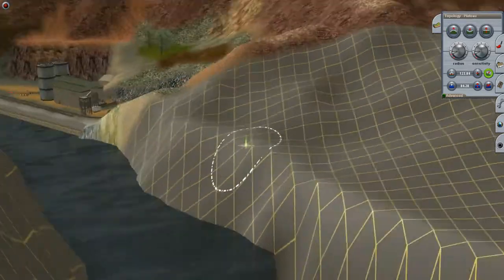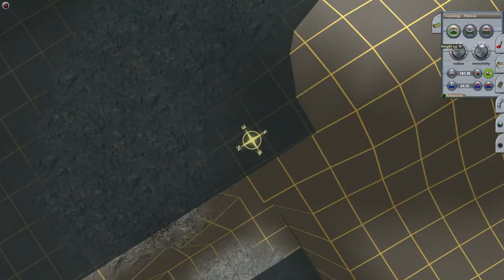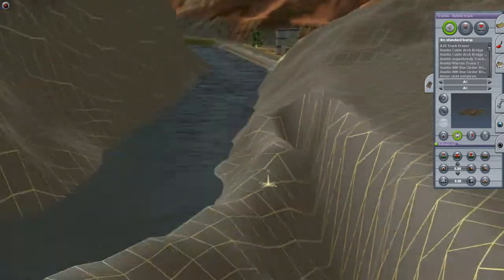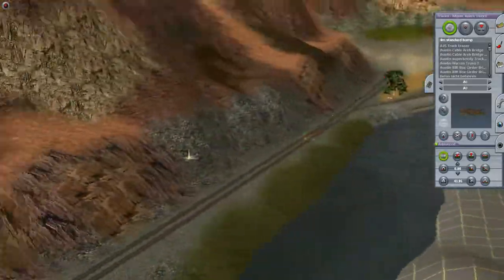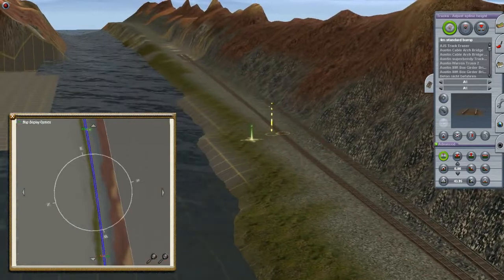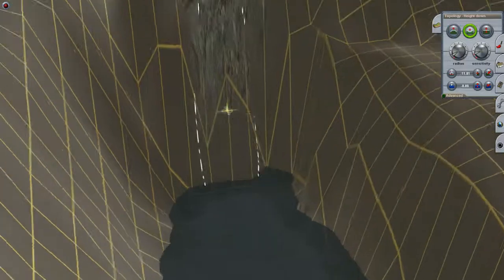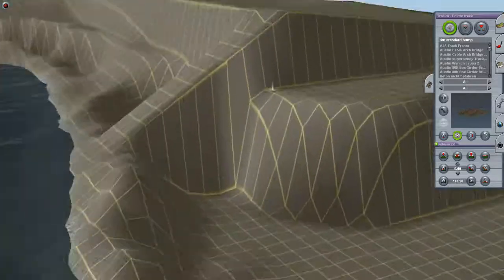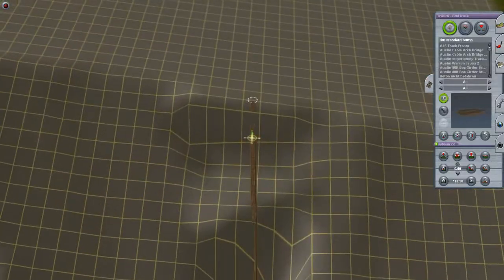The Zombie Train (Ep. 110: The Edge of Eldorado)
We build the waterfall that connects the two river bits.